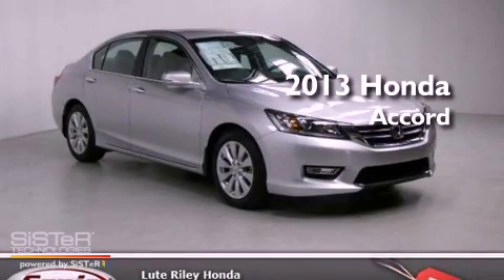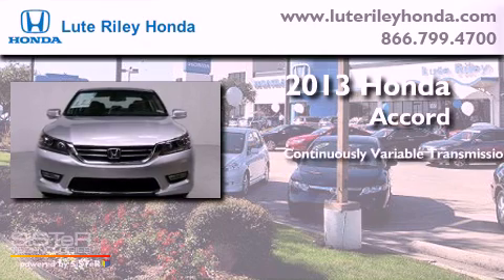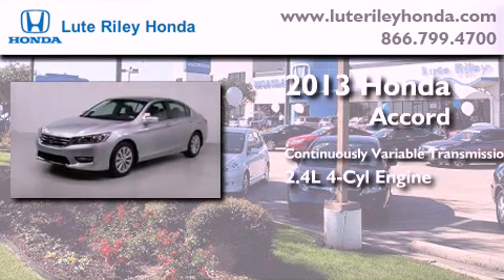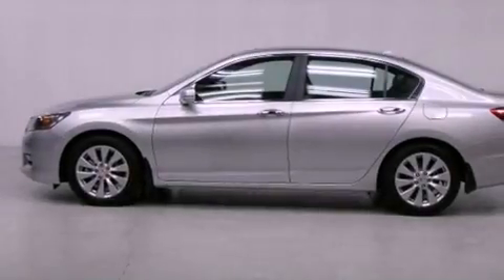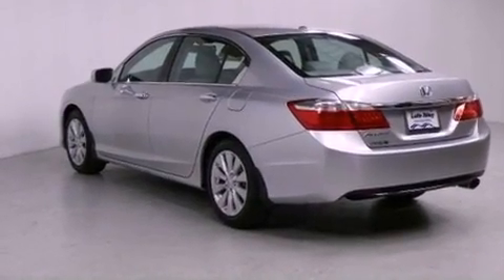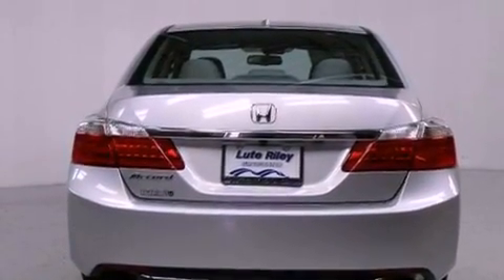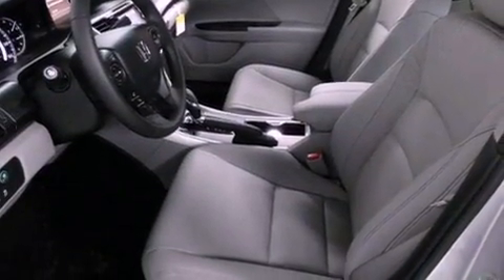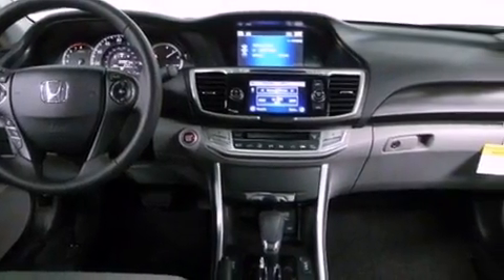2013 Honda Accord Richardson TX 75080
Year : 2013
 Make : Honda
 Model : Accord
 Engine : 2.4L I-4 cyl
 Trans . : Continuously Variable
 Exterior : Alabaster Silver Metallic
 Miles : 20
 Interior : Gray

 2013 Honda Accord Richardson TX